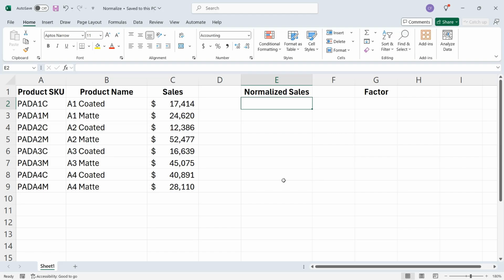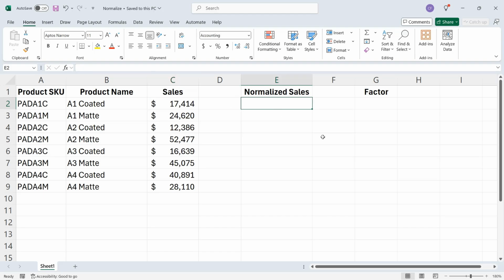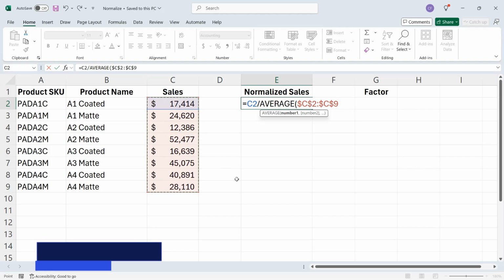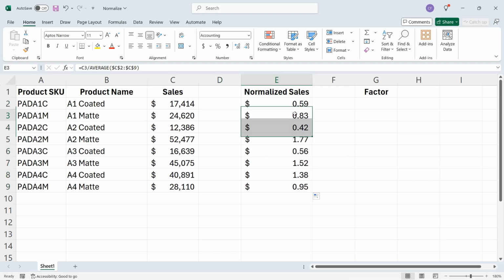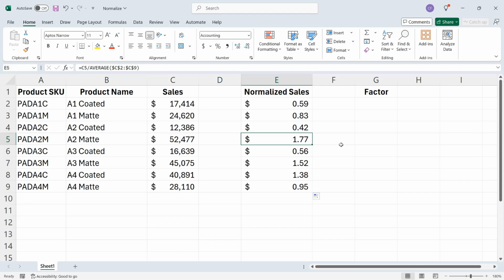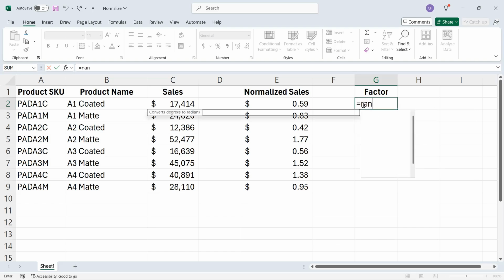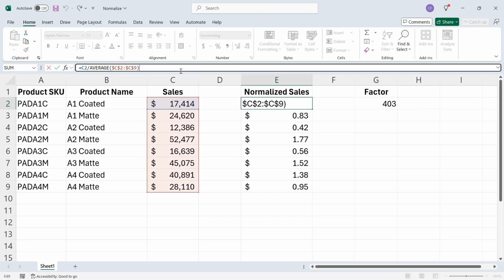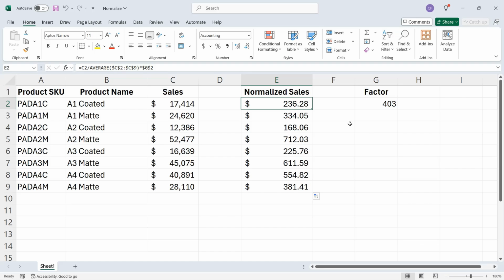Normalize data for safer sharing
Sharing data with consultants and other companies requires trust, but there are ways to protect your data eve when you’re willing to work with others. In this video, I’ll show you how to use straightforward calculations to transform sales results into a data set consultants and others can use without disclosing your actual performance.